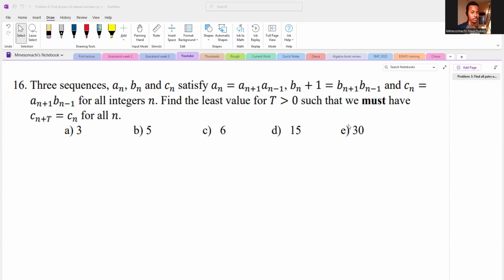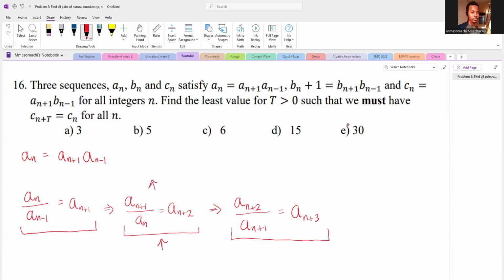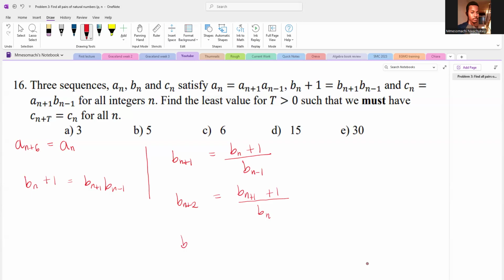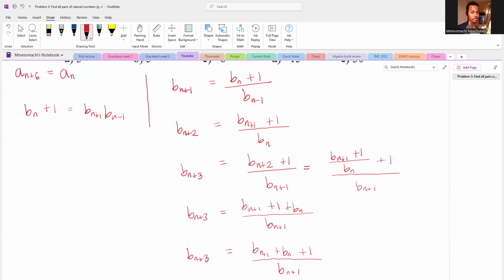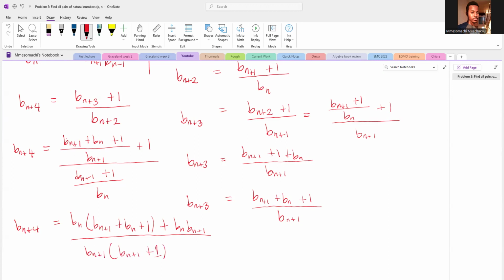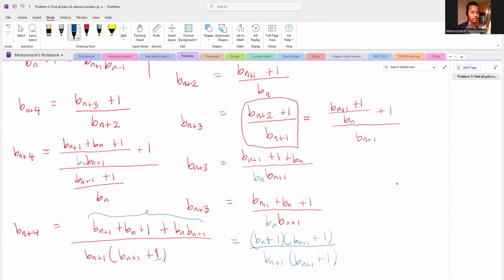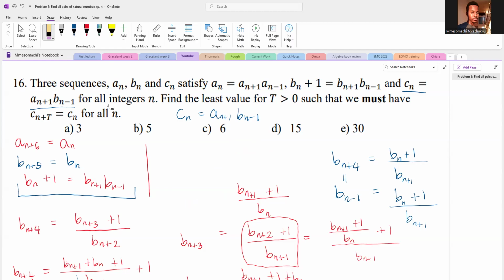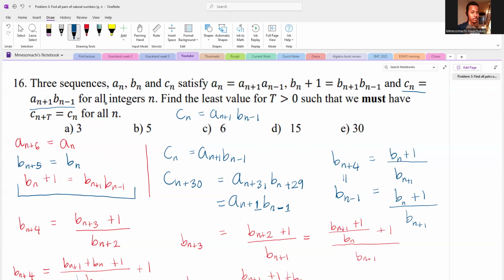Problem 16 Special Maths Contest 1st Round 2023